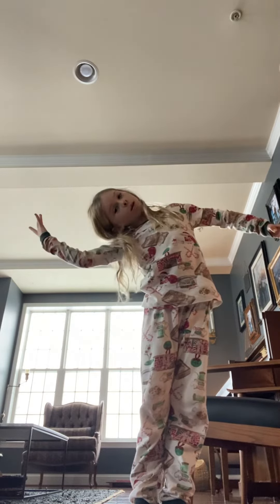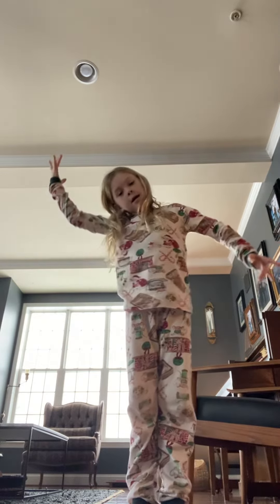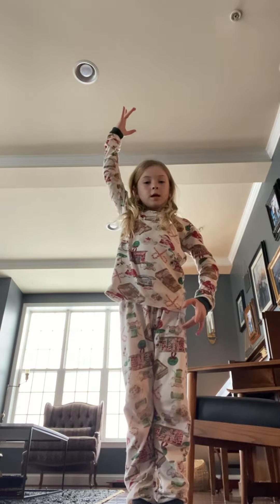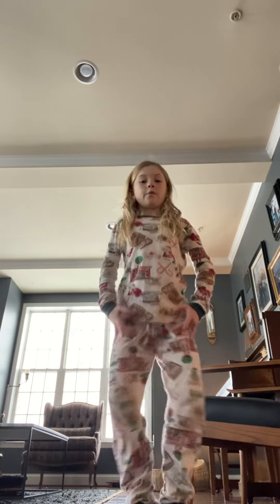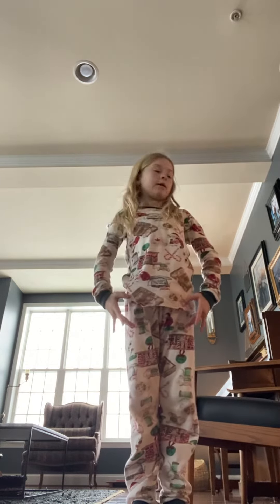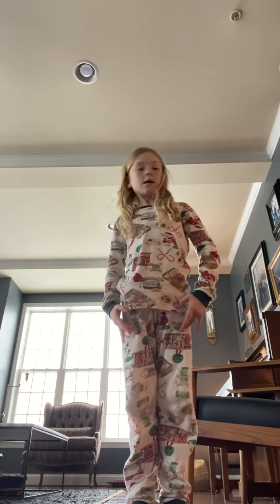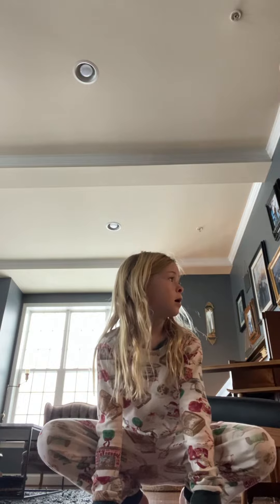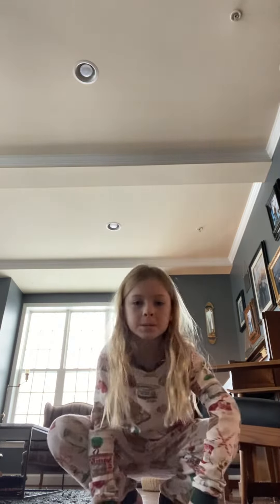JR - Harper cleaning choreo 🥇